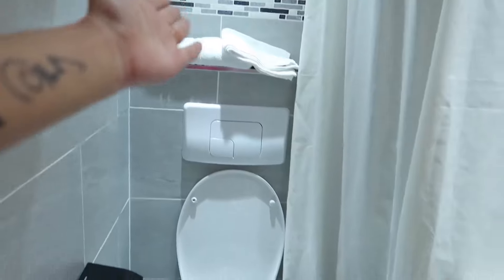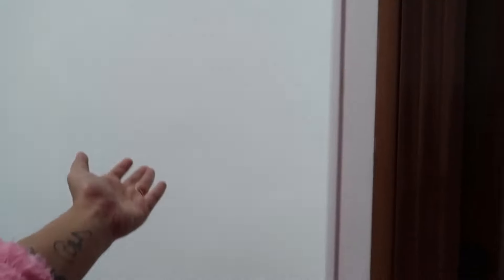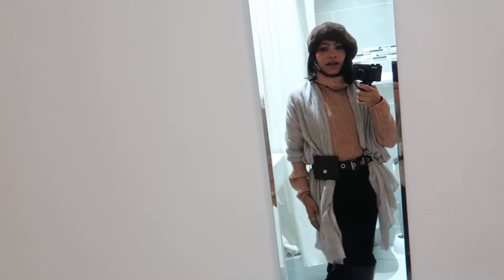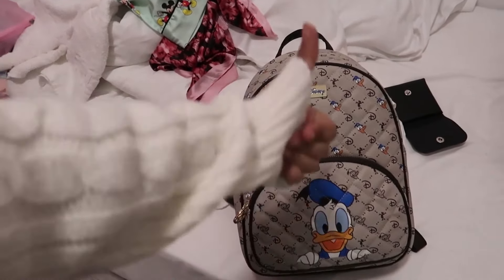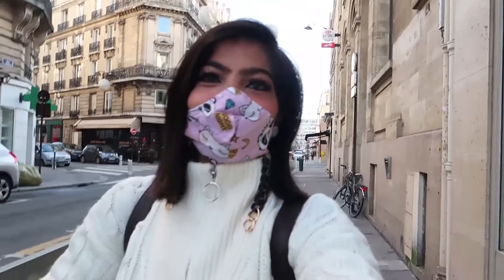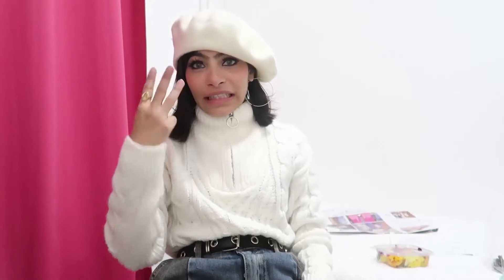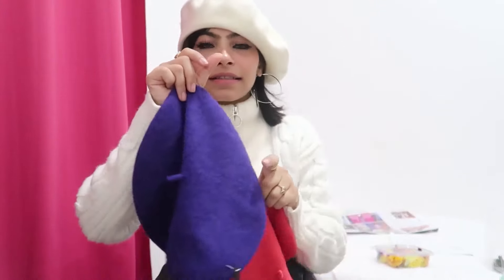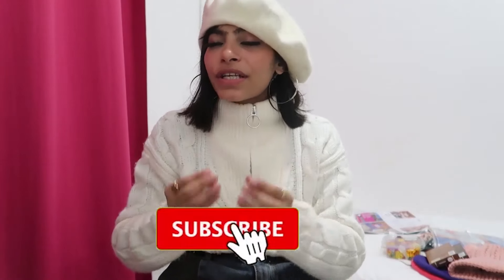Europe Series - Epi 4: I am in the most romantic City😍😍 | Bucket List Country✅ What a day ❤️❤️❤️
Hello Everyone
My Journey to Europe Begins !
Episode 4
This channel is a space where I will be posting variety of videos like Fashion, Lifestyle, Product reviews, Vlogs, Best Buy and any more.

About Me
My name is Aishwarya Goel and I am a content creator.